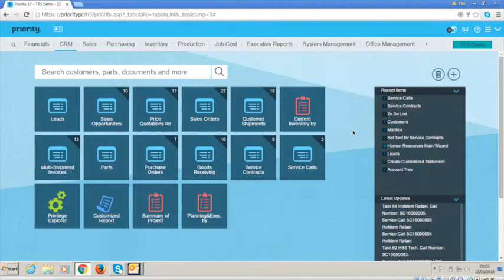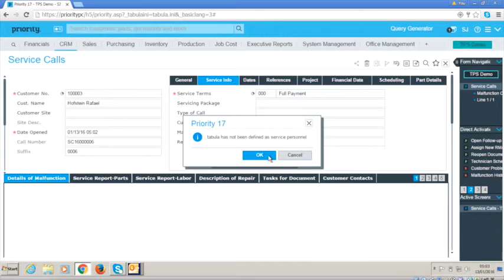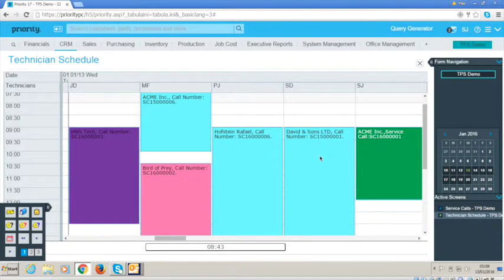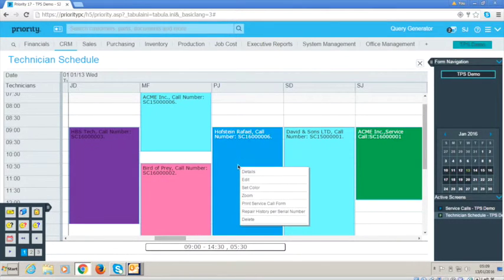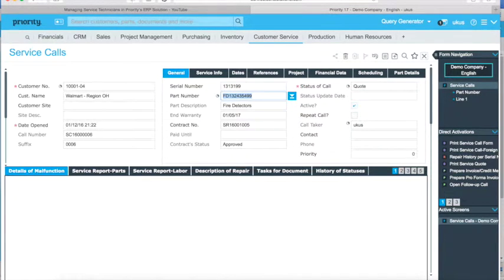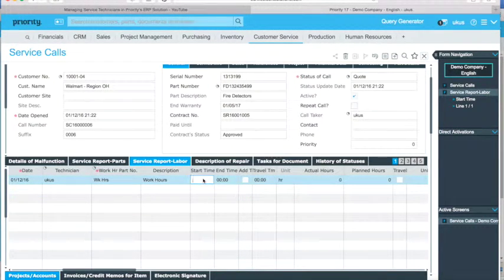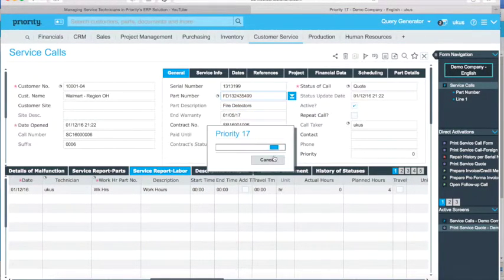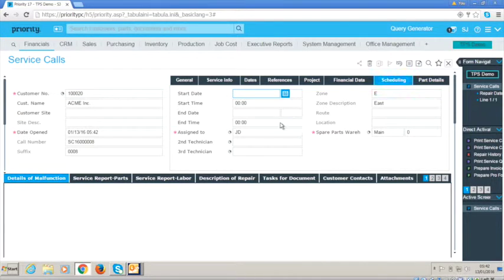Service Calls HQ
Entering service calls both against existing support contracts and ad hoc, scheduling the work against those calls, and quoting